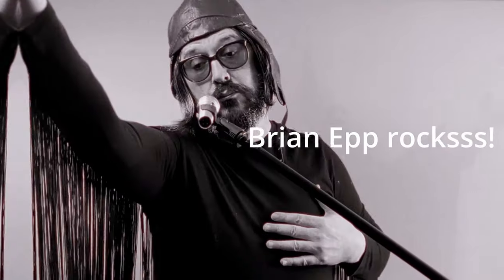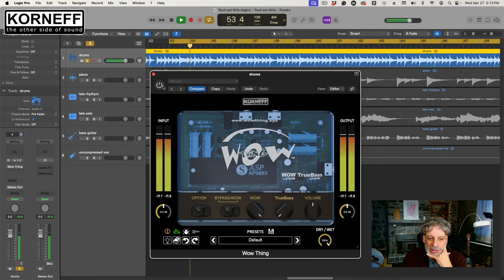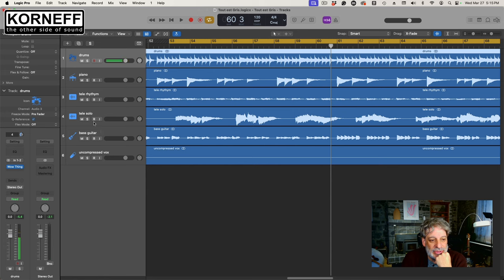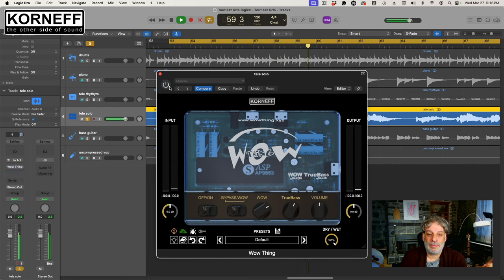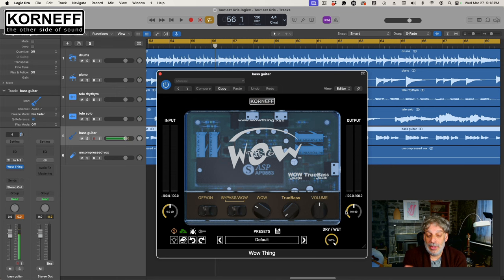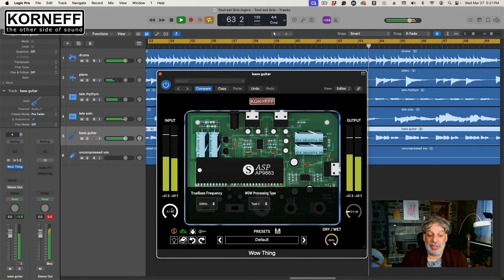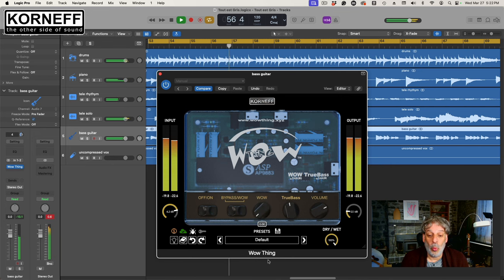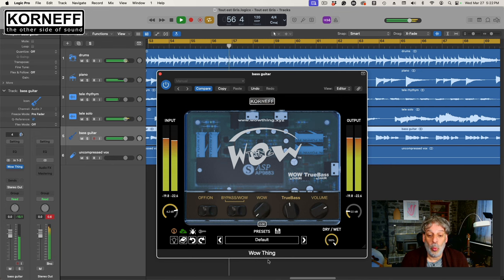Mixing with The Wow Thing - a deep dive with some hacks!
This is practically a mini-course on how to use the Korneff Audio WOW Thing spatial enhancement plug-in. Covers use and some simple technical background.

0:00 - Intro
01:10 - WOW on drums
01:33 - Mid Side Proccessing adds ambience
02:51 - Drums with TrueBass
03:26 - Selecting TrueBass frequencies
04:24 - WOW on autopanned guitar solo
05:14 - Setting TruewBass
05:41 - Guitar processing before/after
06:12 - WOW Thing on Bass
06:26 - Saturation hack with the WOW Thing
06:47 - Luke’s ADHD moment
07:01 - Why clip things - the hack explained
08:09 - Layering bass response frequencies
09:11 - Clipping and transient response
09:57 - WOW to mono hack
10:27 - Bass before/after
11:29 - Full mix before/after

Special thanks to Brian Epp for the generous use of his tracks.